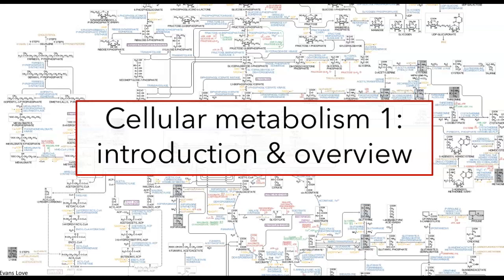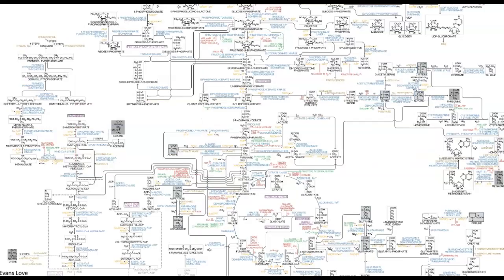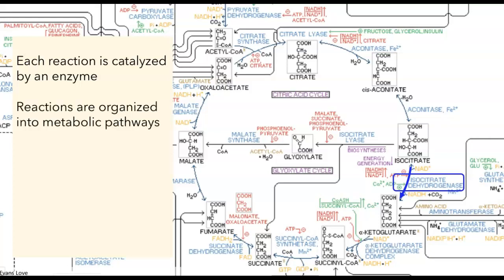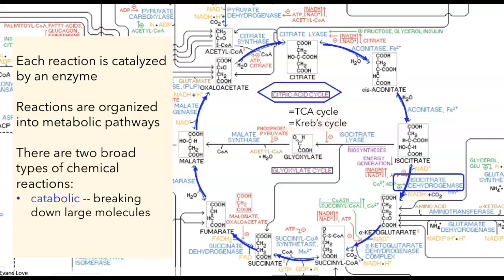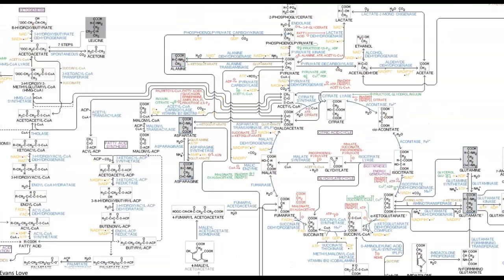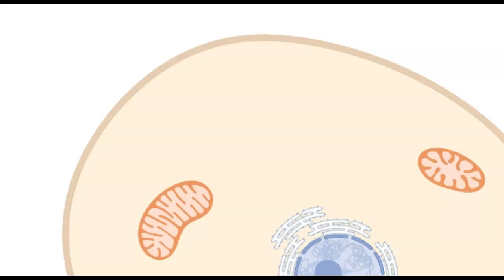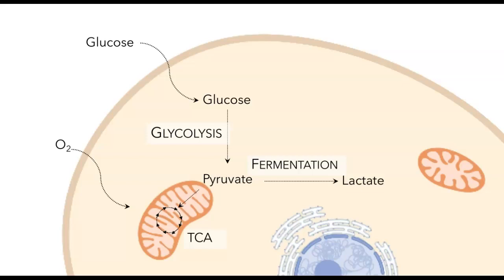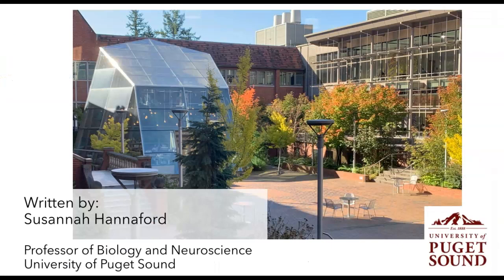Cellular metabolism 1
Basic overview of cellular metabolism